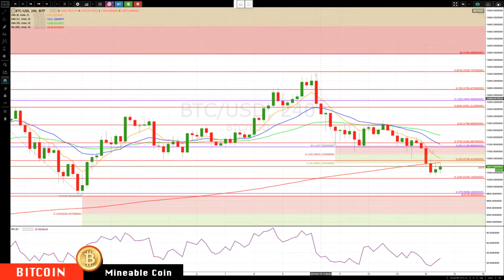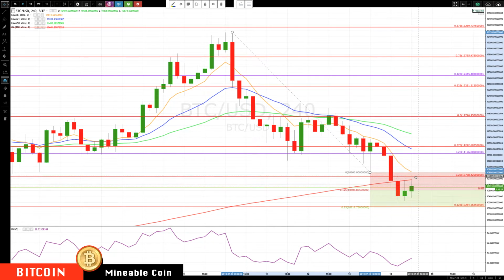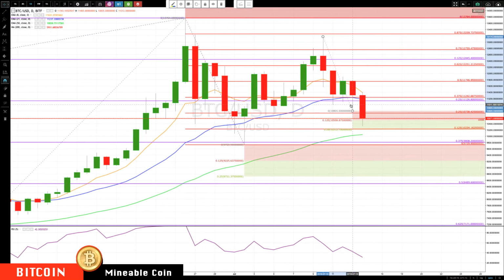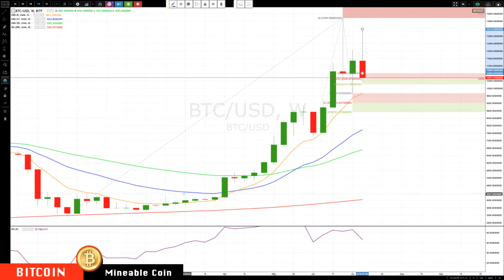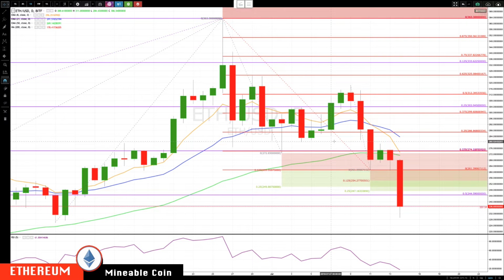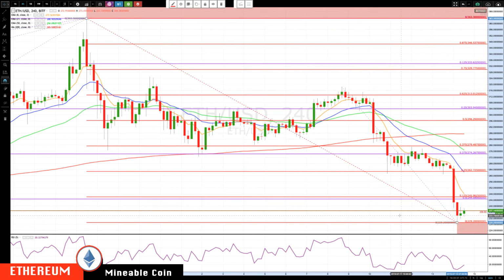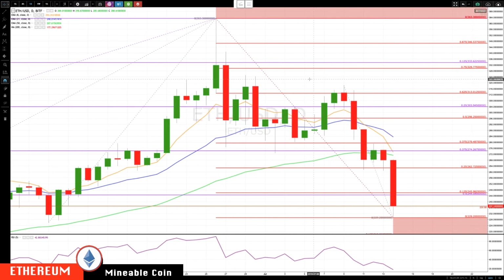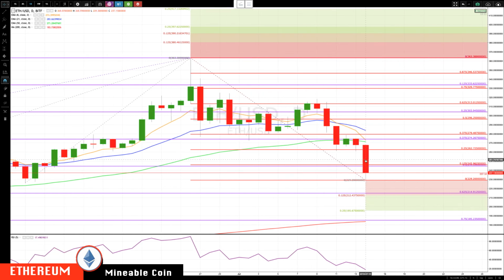BITCOIN : ETHEREUM July-14 Update CryptoCurrency Technical Analysis Chart